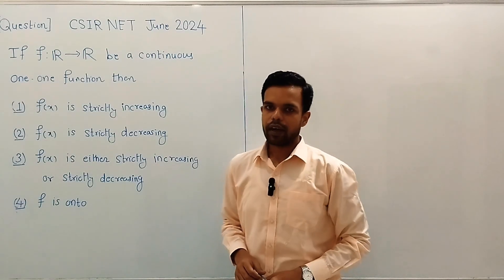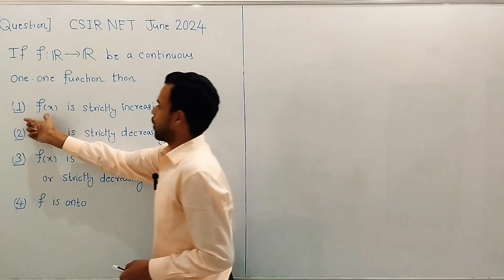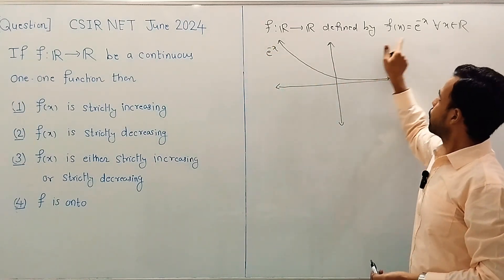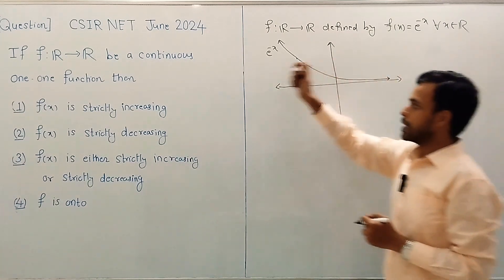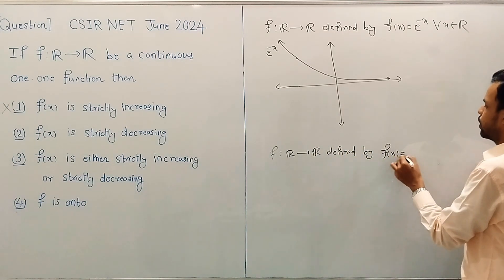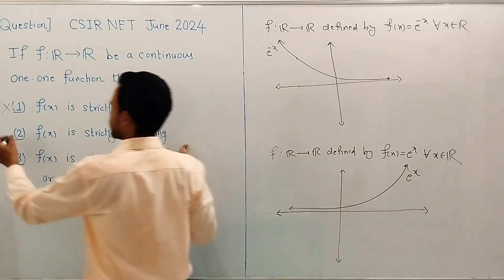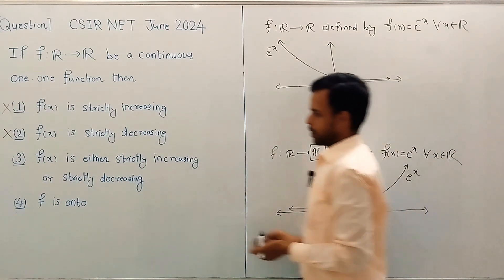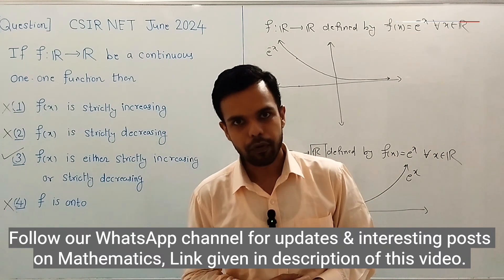CSIR NET Mathematics June 2024 Solutions | Real Analysis | Memory Based Questions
In this Video, I have discussed the solution of a question on Real Analysis from CSIR NET Mathematics June 2024 exam.

Happy Learning! 🙂